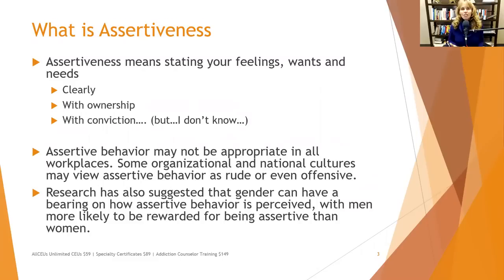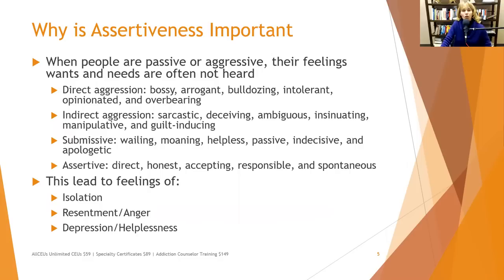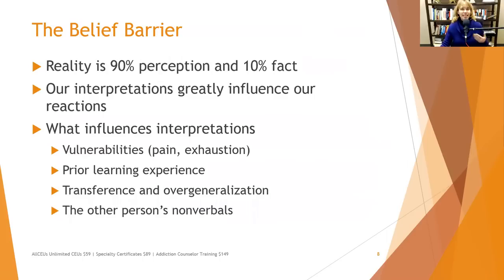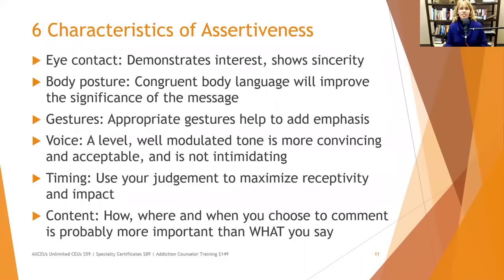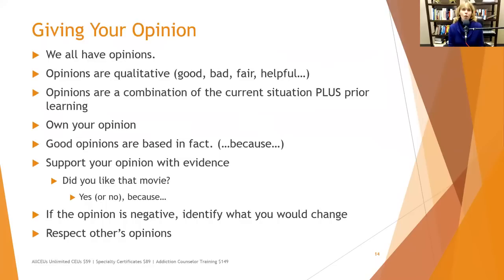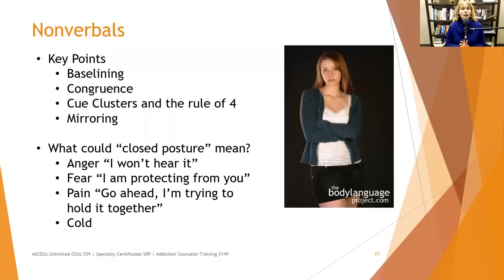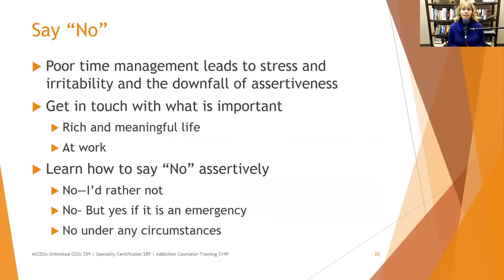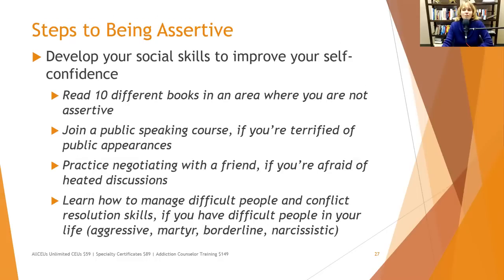Assertiveness Skills and Techniques: Setting Boundaries and Living Authentically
Dr. Dawn-Elise Snipes provides tips for developing assertiveness skills and discusses why assertiveness skills are an important part of depression treatment and anxiety treatment.
⭐ Specialty Certificate Programs for Case Management and Counselor Certification beginning at $89

Assertiveness Skills
Presented by: Dr. Dawn-Elise Snipes
Executive Director, AllCEUs
Podcast Host: Counselor Toolbox and Happiness Isn’t Brain Surgery
Objectives
 Define Assertiveness
 Overcoming the Stress Barrier
 Overcoming the Social Barrier
 Overcoming the Belief Barrier
 Reality Check
 Nonverbal behavior
 Giving your opinion
 Giving constructive (not critical) feedback
 Making requests without trying to control
What is Assertiveness
 Assertiveness means stating your feelings, wants and needs
 Clearly
 With ownership
 With conviction…. (but…I don’t know…)
 Assertive behavior may not be appropriate in all workplaces. Some organizational and national cultures may view assertive behavior as rude or even offensive.
 Research has also suggested that gender can have a bearing on how assertive behavior is perceived, with men more likely to be rewarded for being assertive than women.
Advantages of Assertiveness
 Assertiveness helps us feel good about ourselves and others
 Assertiveness leads to the development of mutual respect with others
 Assertiveness increases our self-esteem
 Assertiveness helps us achieve our goals

Why Not Be Assertive?
 Failure to be assertive stems from:
 Prior efforts to be assertive being punished
 Fear of rejection
 Need for external validation
 Assertiveness requires
 Confidence
 Emotional control
 Effective verbal and nonverbal communication skills

Staying Calm...
6 Characteristics of Assertiveness
 Body posture: Congruent body language will improve the significance of the message
 Gestures: Appropriate gestures help to add emphasis
 Voice: A level, well modulated tone is more convincing and acceptable, and is not intimidating
 Timing: Use your judgement to maximize receptivity and impact
 Content: How, where and when you choose to comment is probably more important than

Techniques for Becoming Assertive
 Behavioral rehearsal

 Assertive
 Know your human needs
 Biological needs
 Safety and security
 Creation, participation, contribution
 Love, belonging, understanding, significance
 Self-Esteem, growth, autonomy
 Pay special attention to those universal needs that you think are not important to you.
 Explore if you are using self-deception or denial and why (I didn’t want that promotion anyway.)
 Connect your severe negative emotions (anger, anxiety, depression, envy etc.) to the fear
Steps to Being Assertive
 Identify areas where you are and are not assertive.
 Face your fears and practice being assertive with moderate self-exposure
 Example of practicing assertiveness with the opposite sex:r
 Develop your social skills to improve your self-confidence
 Read 10 different books in an area where you are not assertive
 Join a public speaking course, if you’re terrified of public appearances
 Practice negotiating with a friend, if you’re afraid of heated discussions
 Learn how to manage difficult people and conflict resolution skills

TIMESTAMPS
0:00 Introduction
1:15 Objectives
2:20 What is Assertiveness
5:15 Advantages of Assertiveness
8:16 Why is Assertiveness Important
11:45 The Stress Barrier: Fight, Flee or Freeze
14:50 The Social Barrier
18:02 The Belief Barrier
22:30 Why Not Be Assertive?
33:05 Assertive Behaviors
43:55 I Statements
44:39 Techniques for Becoming Assertive
47:24 Nonverbals
52:10 Constructive Feedback
56:14 Say "No"
59:20 Group Activities